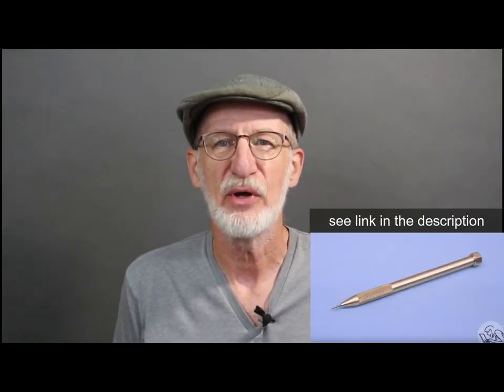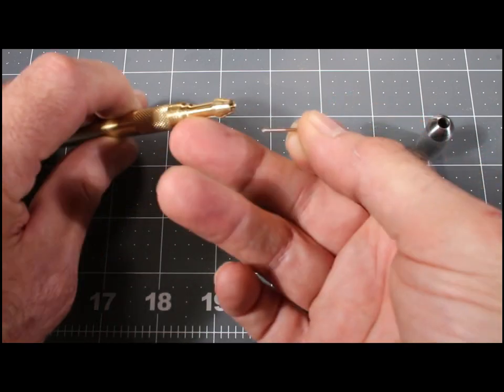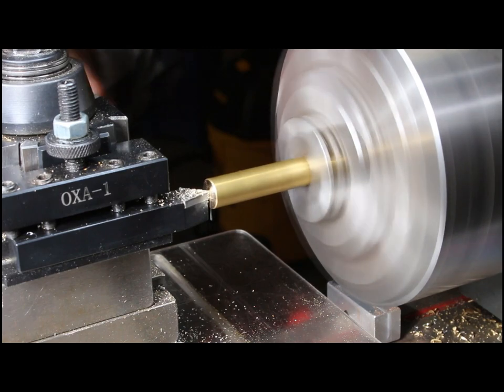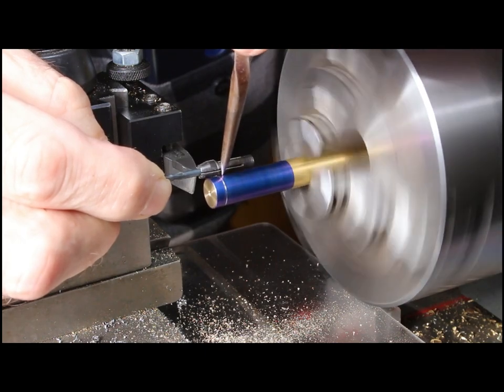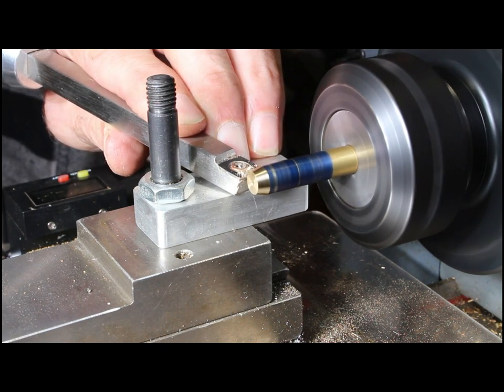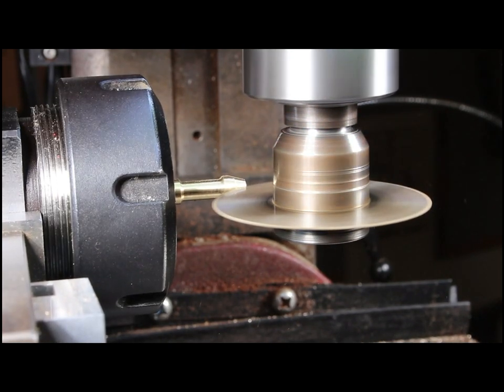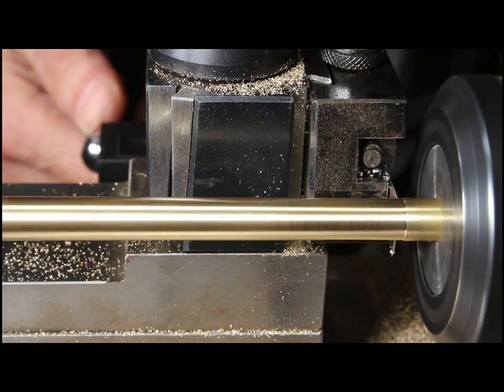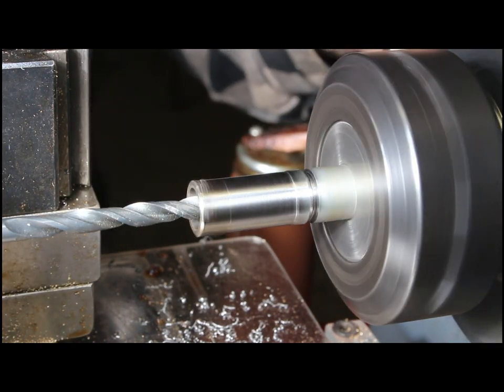Making a scribing tool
I made this tool after seeing Quinn's (Blondihacks) great video about her Clickspring inspired tool but I wanted to put my own spin on the design and stretch my skills a bit.